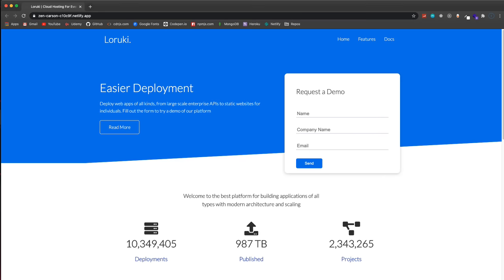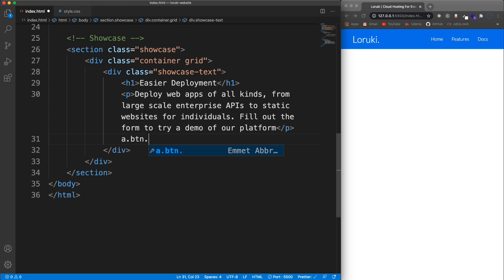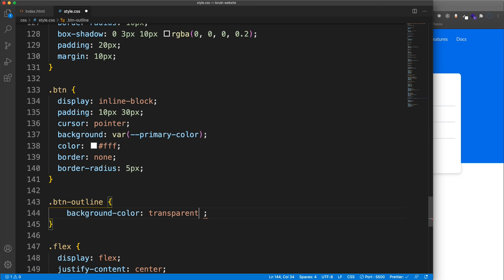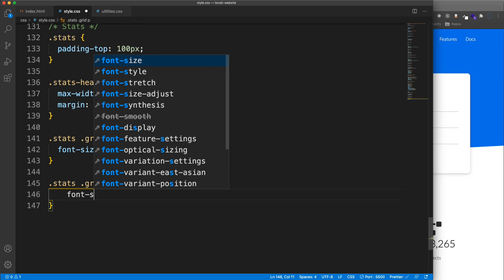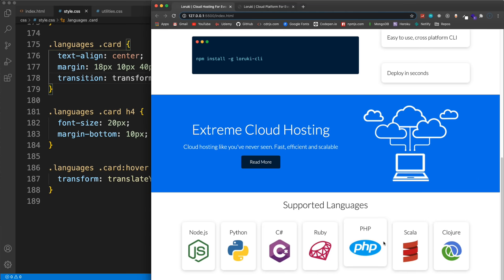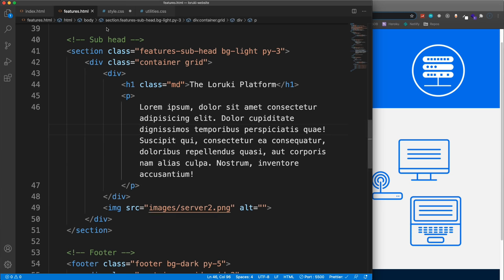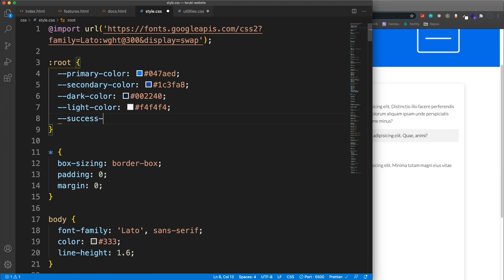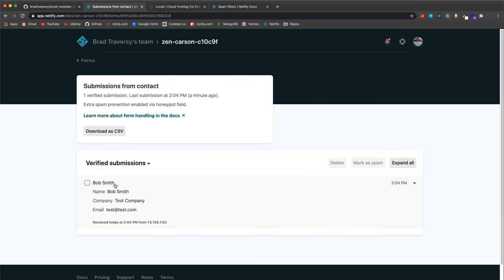Build a Responsive Website | HTML, CSS Grid, Flexbox & More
In this project we will build a custom website using HTML5 and modern CSS techniques such as CSS Grid, Flexbox, psuedo selectors, animation and more. We will also deploy to Netlify and add form functionality

Timestamps:
0:00 - Intro
2:32 - Base & Navbar HTML
6:05 - Base CSS
9:08 - Navbar, Container, Flex
16:12 - Showcase Area & Grid
27:28 - Card & Form CSS
33:07 - Button Styles
35:45 - Skewed Area
39:42 - Stats Section
44:16 - Utility Classes - Margin & Padding
52:33 - CLI Section & Grid Col & Row Span
57:25 - Cloud Section
1:00:50 - Background & Button Utility Classes
1:04:00 - Text Sizes
1:05:28 - Languages Section
1:09:49 - Footer
1:14:08 - Media Queries & Responsiveness
1:21:34 - Features Page
1:29:57 - Features Grid With Spans
1:32:15 - Docs Page
1:42:44 - Alert, Code Block & Text Color Styles
1:49:02 - Make Inner Pages Responsive
1:52:02 - Animations
1:56:42 - Prepare & Deploy To Netlify